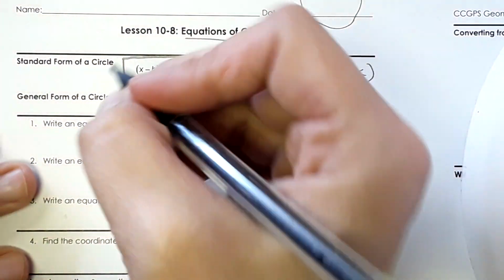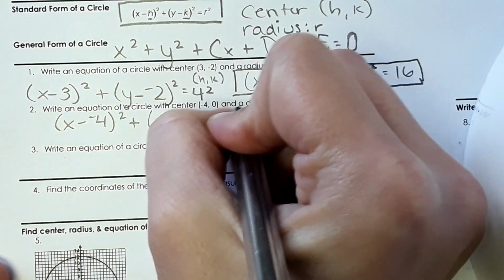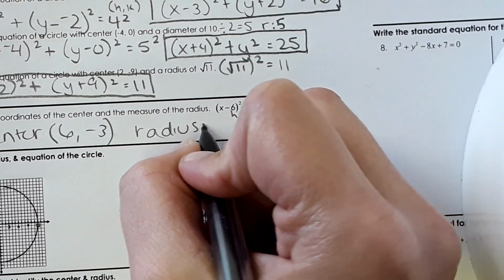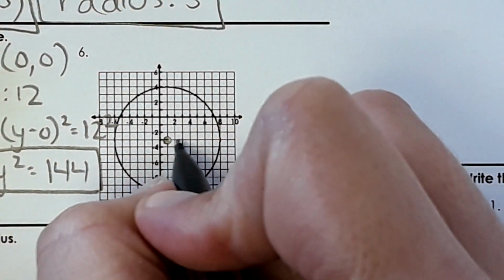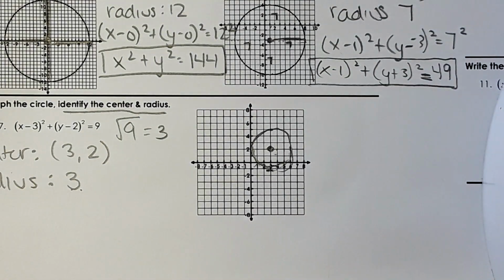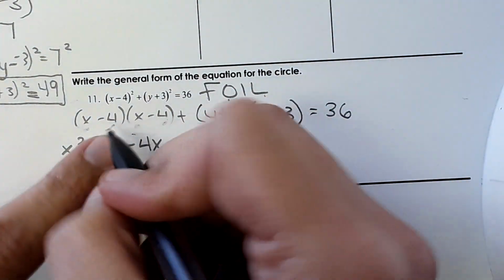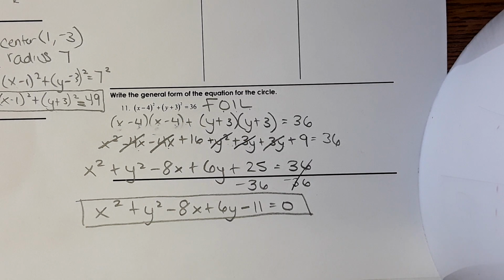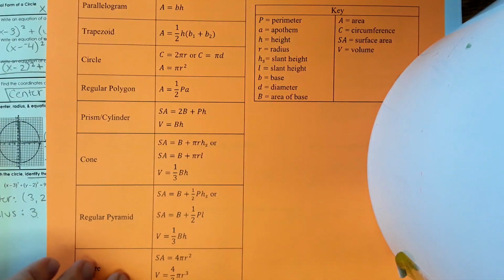Geometry Regular: Lesson 10-8: Equations of Circles